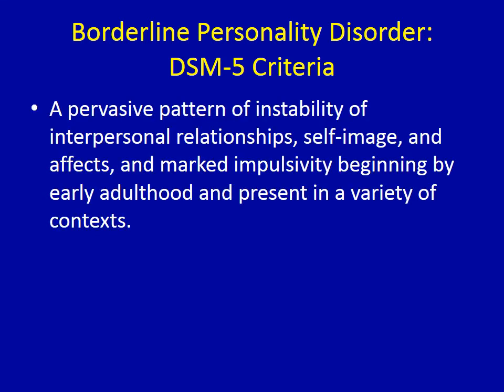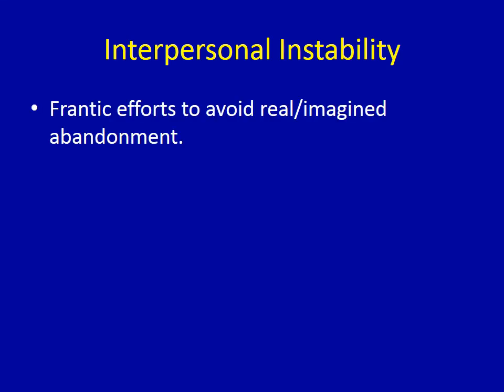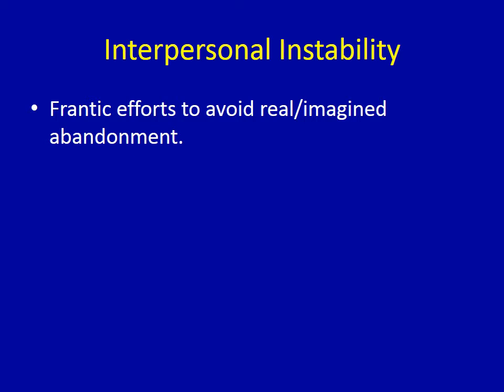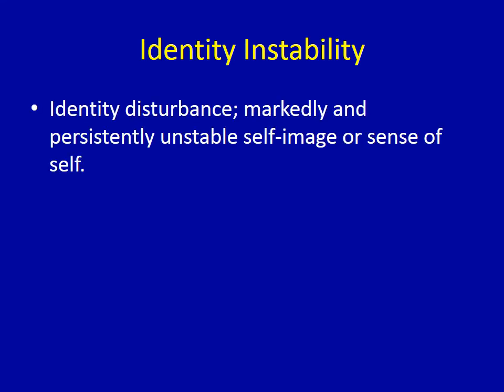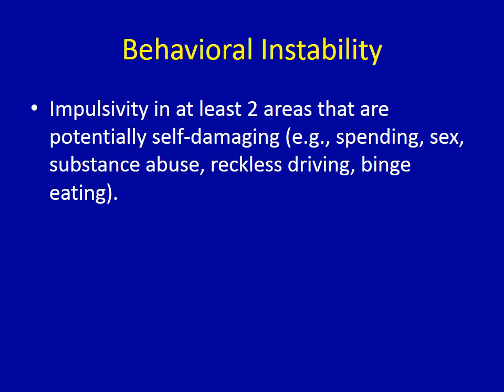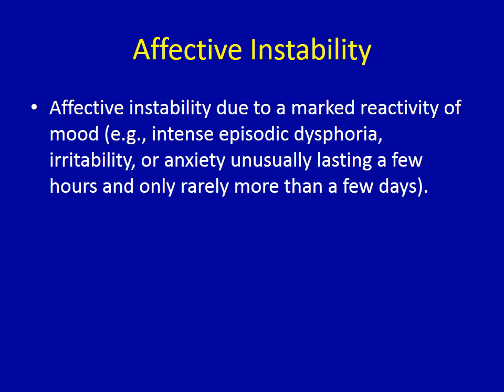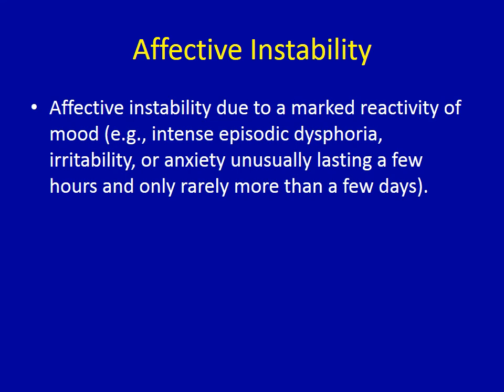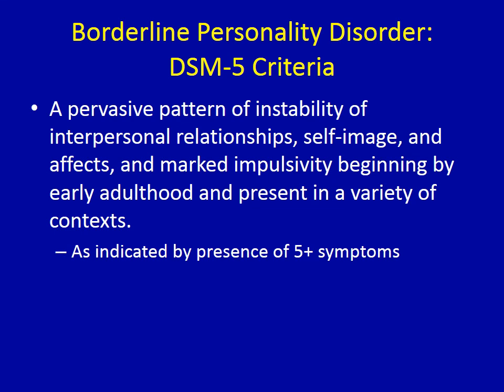Symptoms of Borderline PD